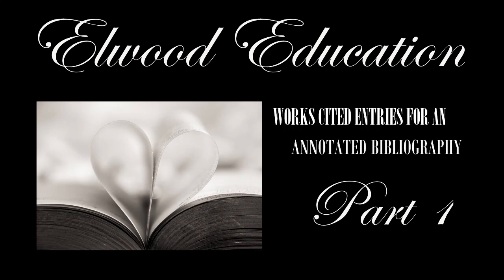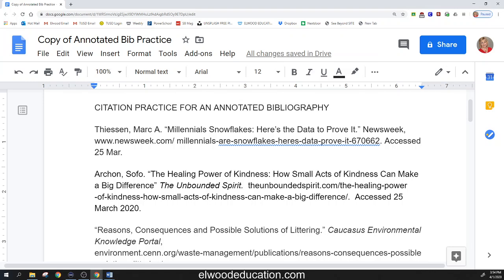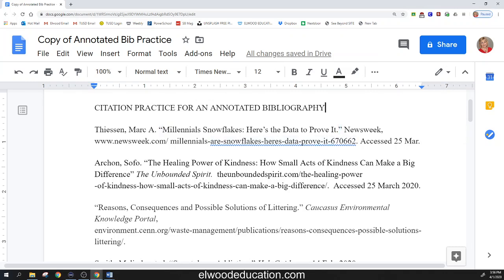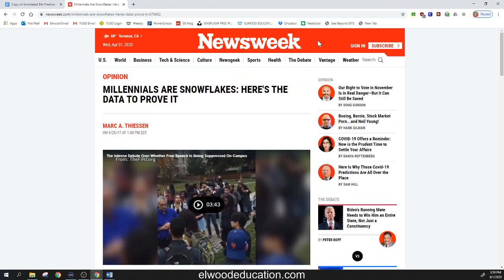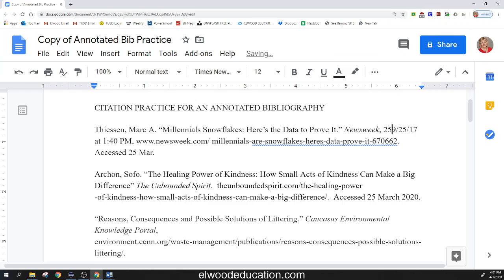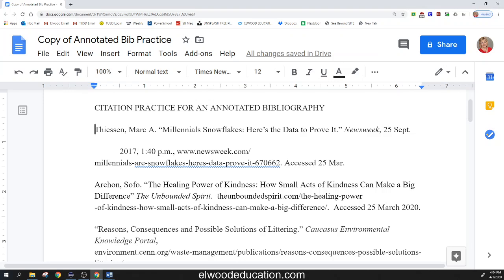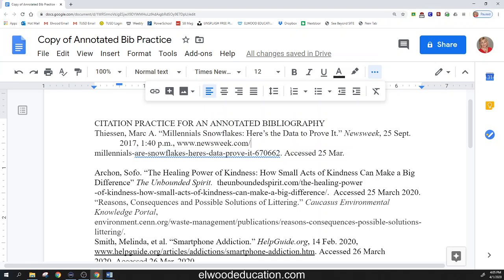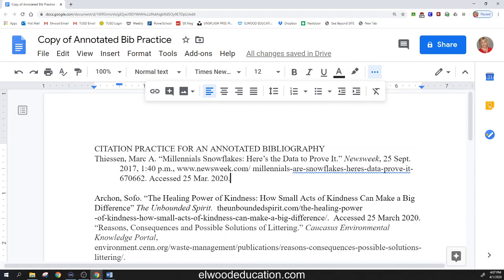Annotated Bibliography Citations Part 1